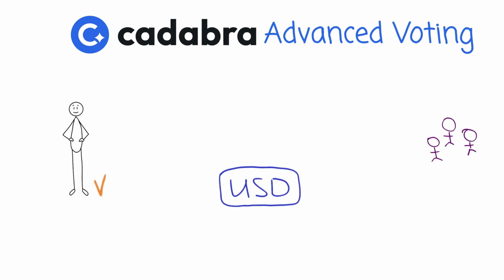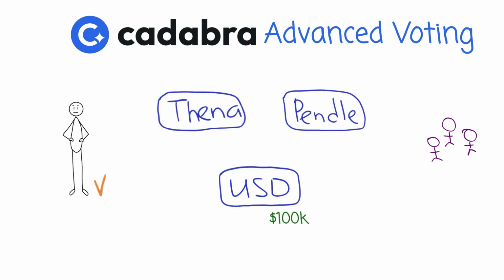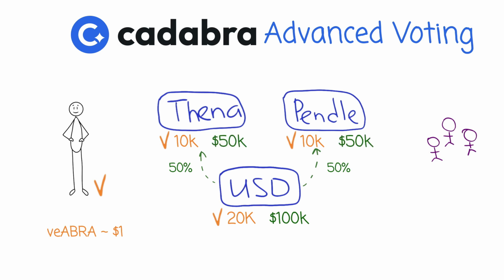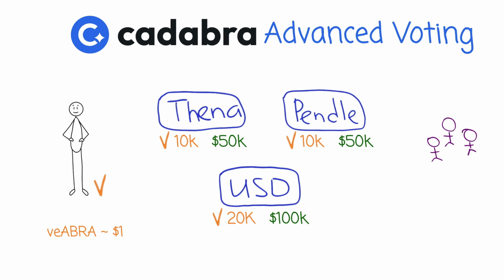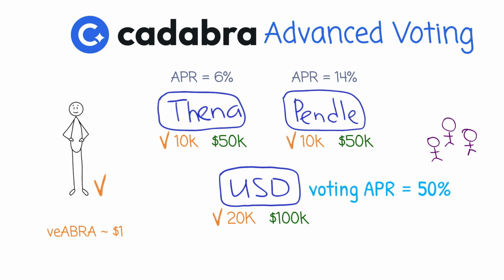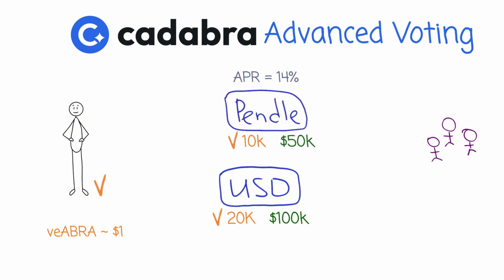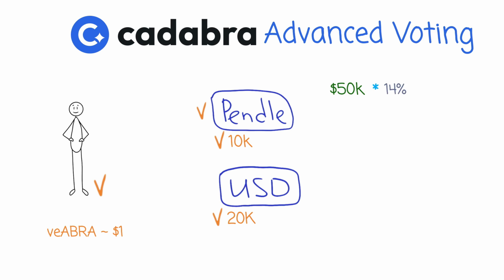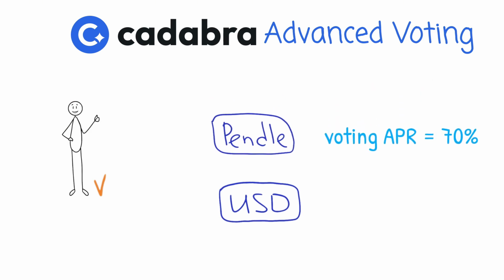Cadabra Finance - Advanced earning on Voting